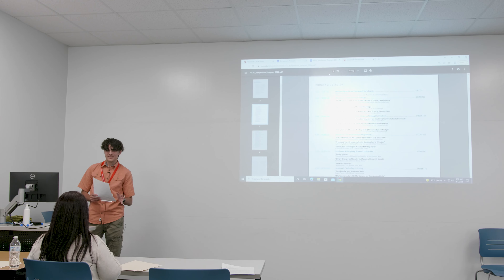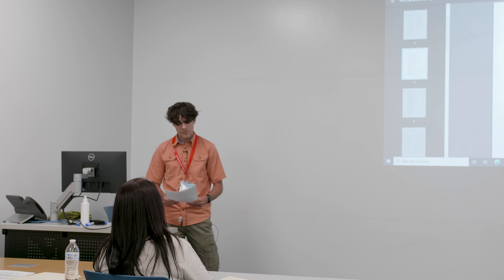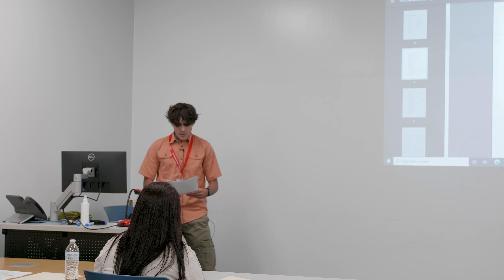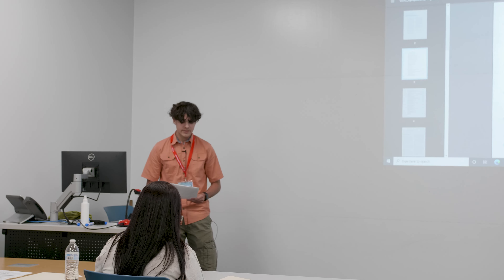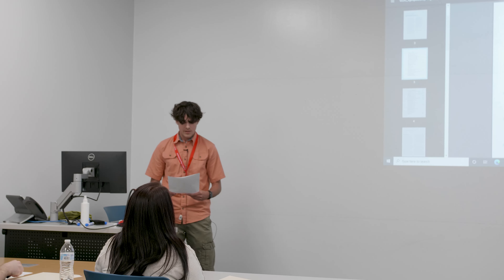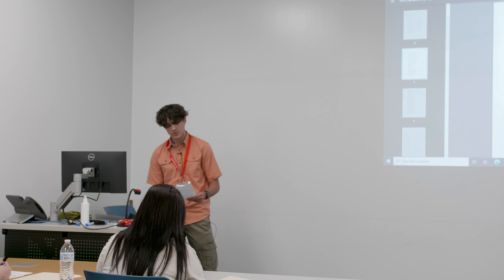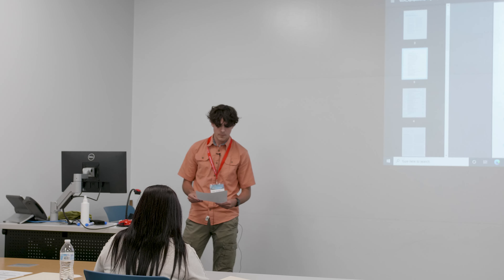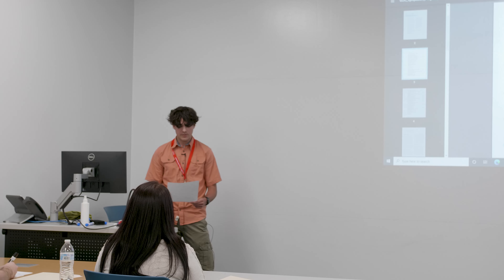“Not a Single Fish Can Climb a Tree” - GCIC 2022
Our whole life in the school system we have been pushed
and persuaded to follow one path created by lawyers and
policymakers. This is now the 21st century, however, and we
should not be holding our students back in this archaic and
downright useless system any longer. I am not talking about the
teachers by any means, almost all of them are in it to touch the
hearts of the children they come into contact with, and many of
their hearts are plated in gold. I am instead talking strictly about
the curriculum. I do not even mean simple math like algebra and
a little bit of geometry. I am instead talking about forcing kids
down a path in which they must take four years of math even if
they are going into an English major. I am instead talking about
the countless hours of homework that kids are put through,
keeping them inside when in reality the best thing they can do is
go outside. I am instead talking about the eight-hour school days
which have held kids back for years, and yes, some kids need
them to get away from home, but the science doesn’t lie: they
just aren’t effective.